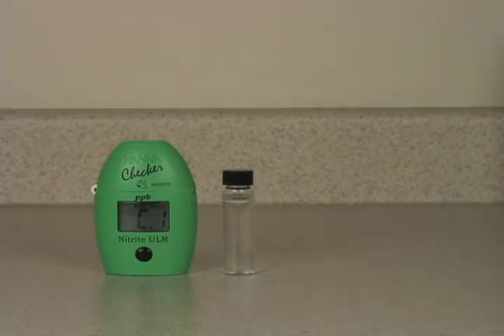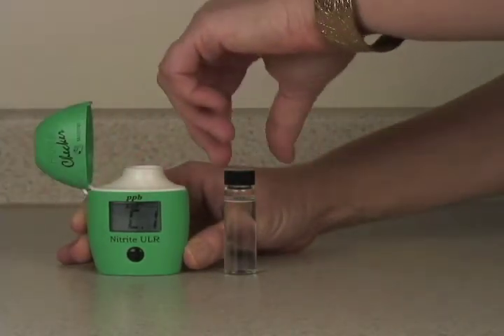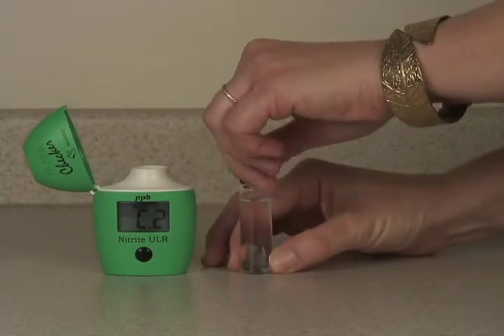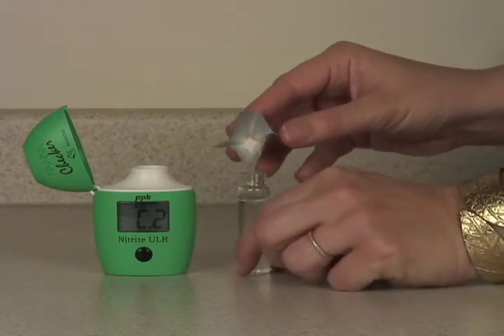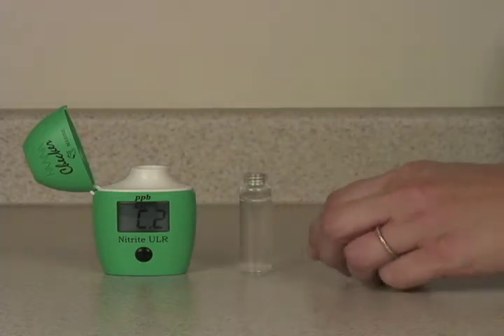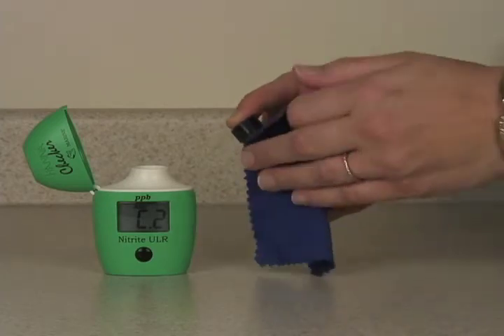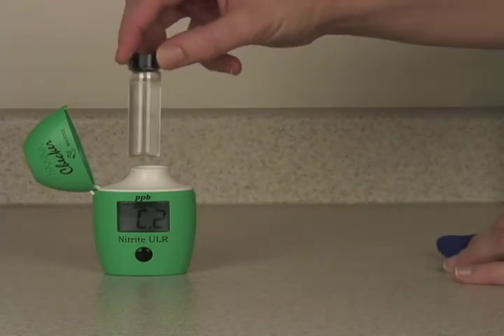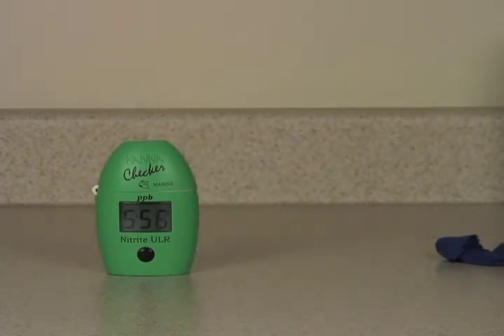HI 764 Nitrite Checker HC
Using the HI 764 Nitrite Checker HC from Hanna Instruments.